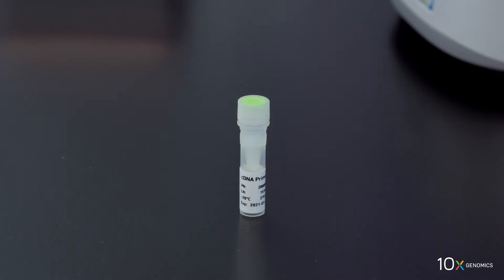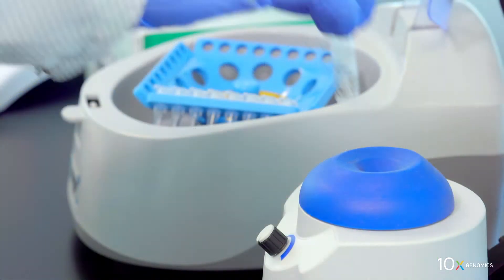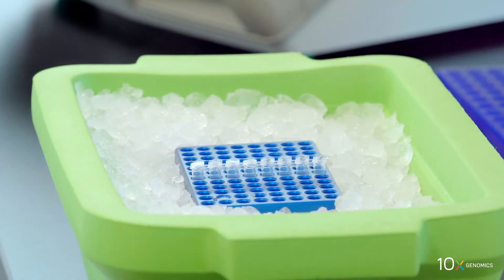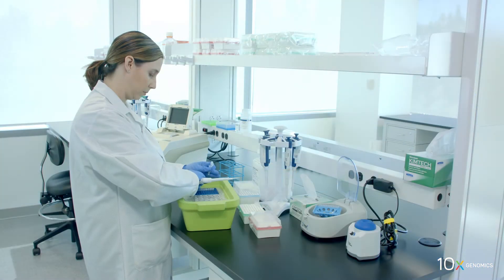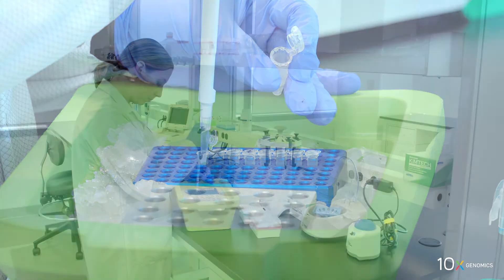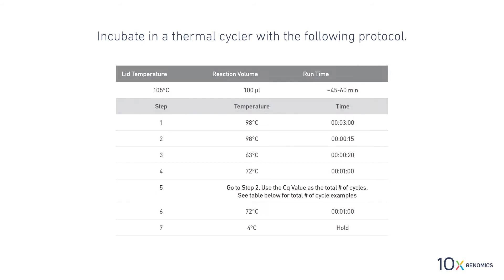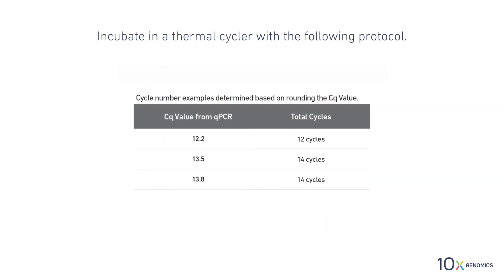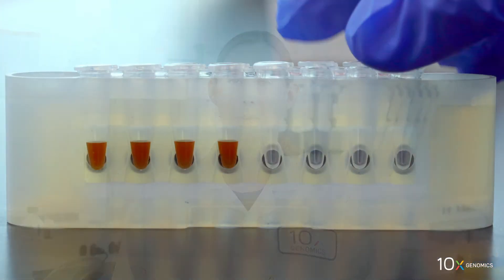Visium Spatial Gene Expression Protocol | cDNA Amplification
In this video, we continue with the Visium Spatial Gene Expression protocol, demonstrating the steps necessary to perform cDNA Amplification based on the amplification cycle number that you determined in the previous step. Next step: cDNA Cleanup - SPRIselect.